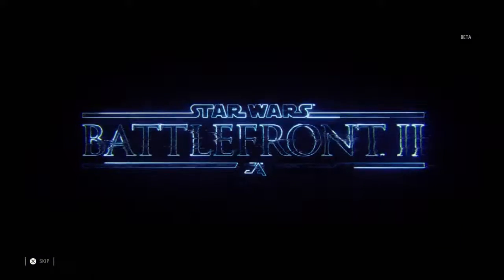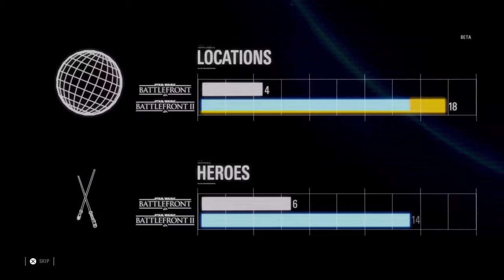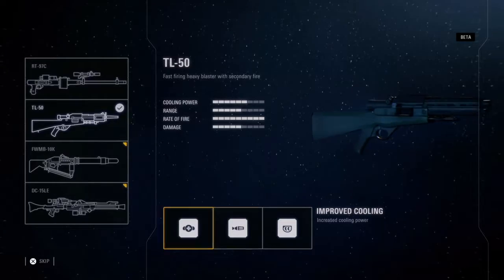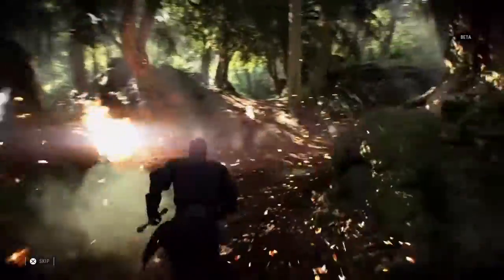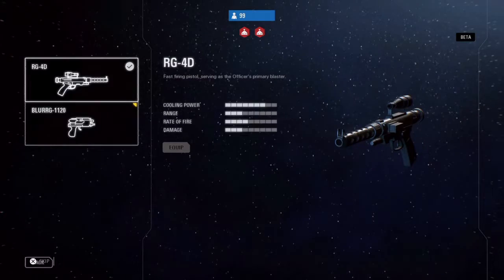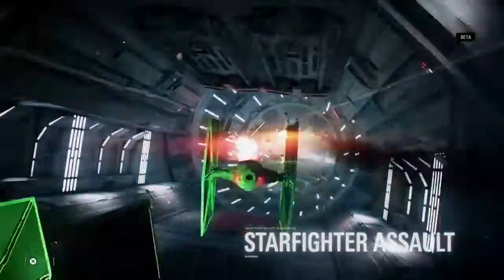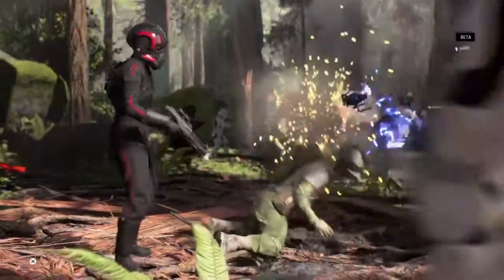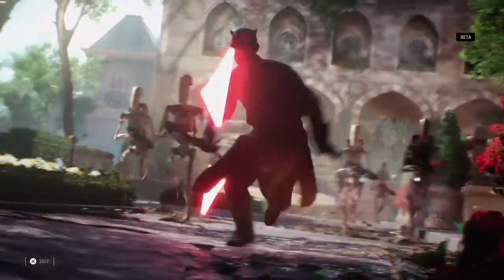STAR WARS™ Battlefront™ II Multiplayer Beta_20171006201008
Game trailer .